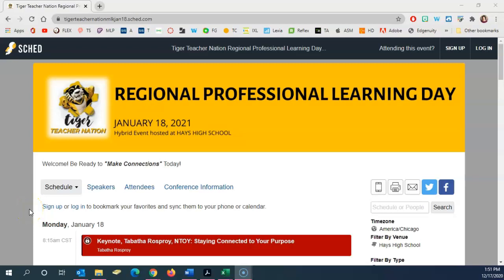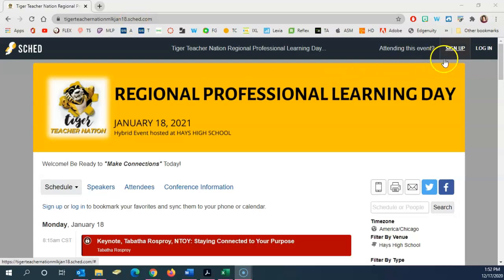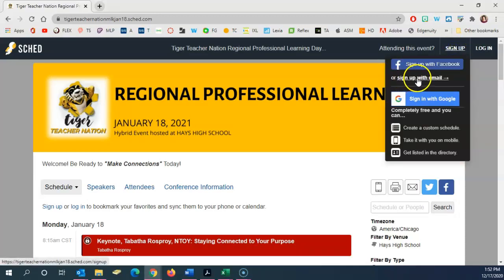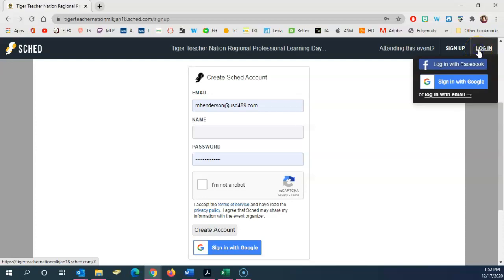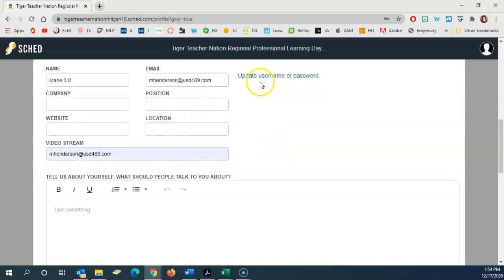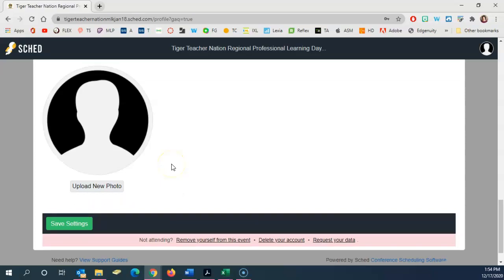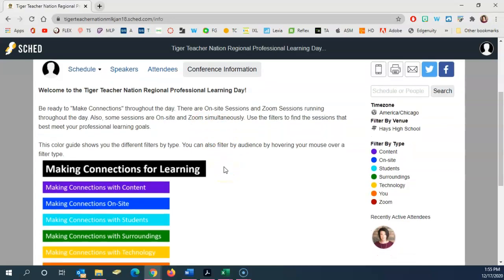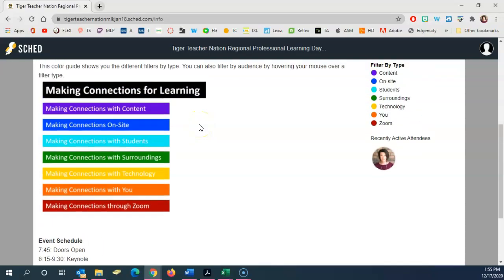Create a Sched Account and Access Conference Information